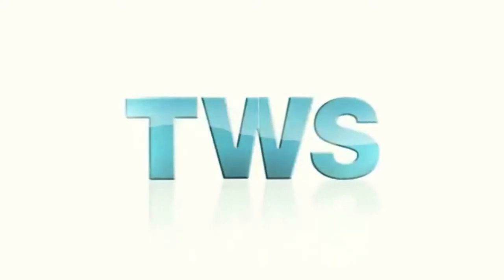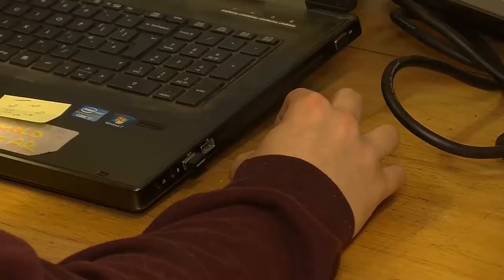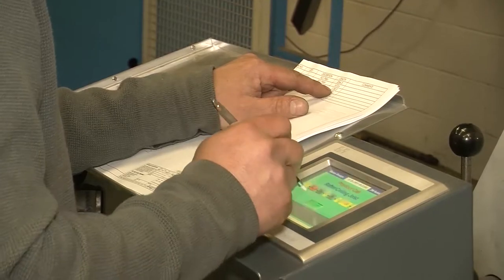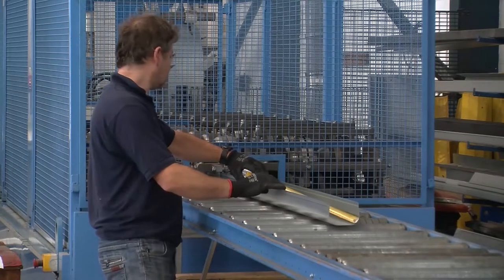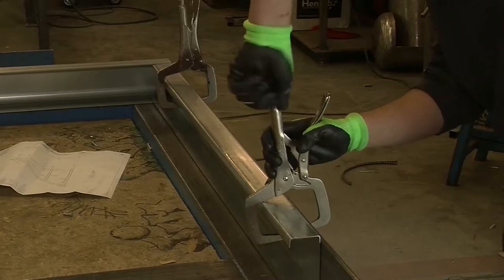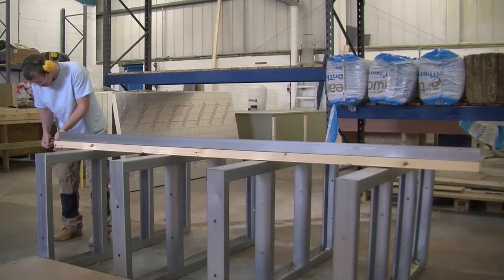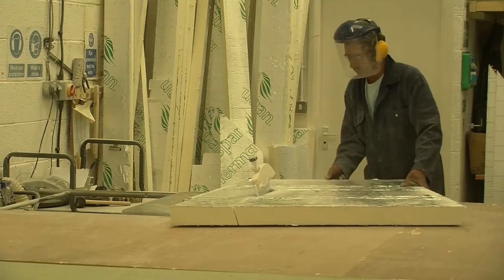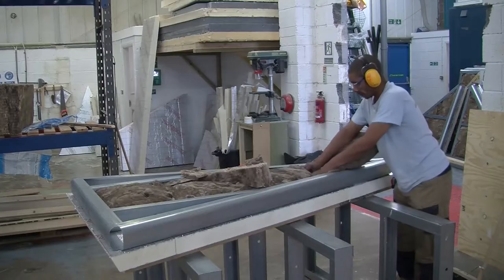On-Site Insight Episode 4: Solid Tiled Conservatory Roof Production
Episode 4 of On-Site​ Insight shows you how our Nu Room solid conservatory roofs are made so you can see what makes our roofs different. For more information on our conservatories and other house extension products, visit us